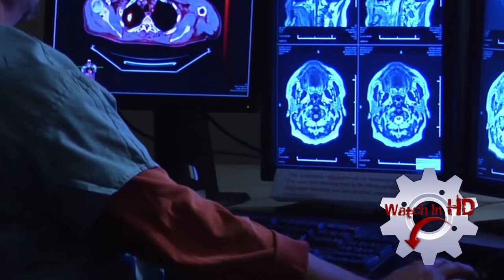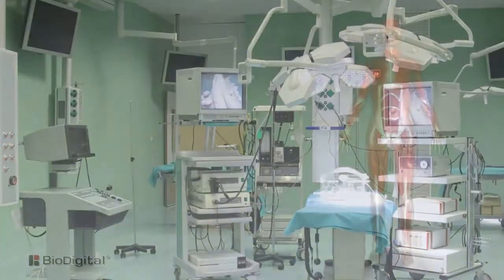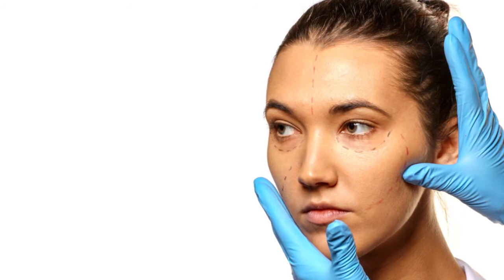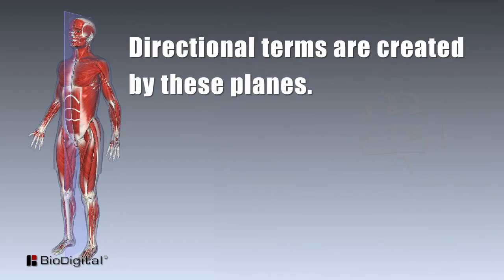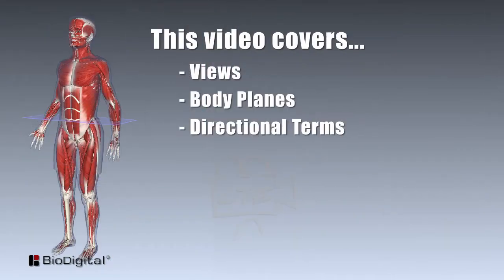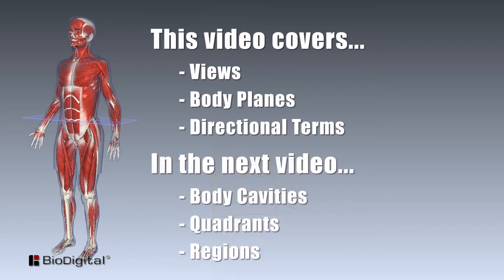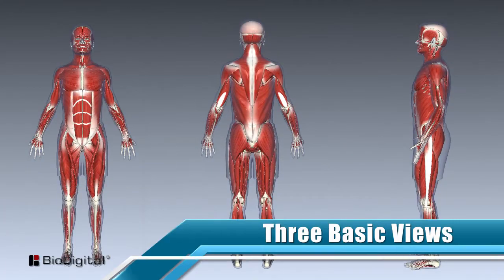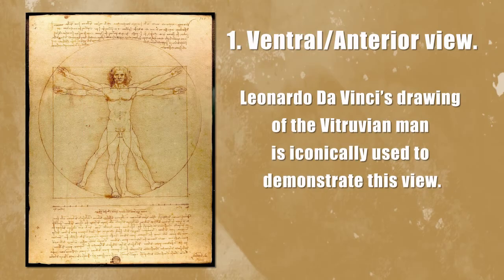Mapping the Body Pt. 1: Views, Planes and Directional Terms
See the entire video @ Anatomy

Mapping of the body is extremely important to anyone in the Health Sciences or medical fields. Whether you are a nurse aide or a surgeon, you need to understand the body in order to care for a patient properly. Views, body planes and directional terms will be the first of two videos in this Mapping the Body series. In part 2 we will cover the Body Cavities, Quadrants and regions.